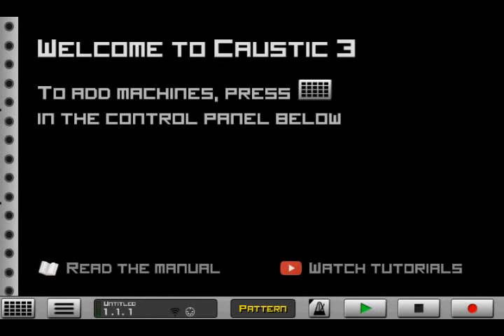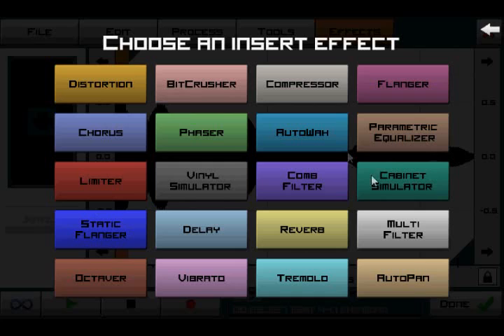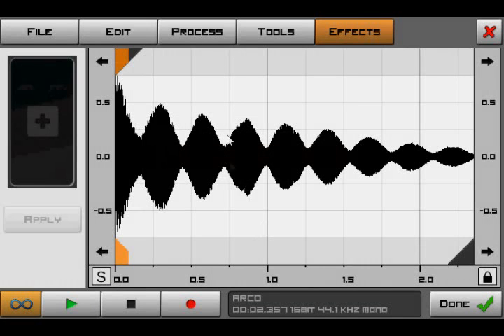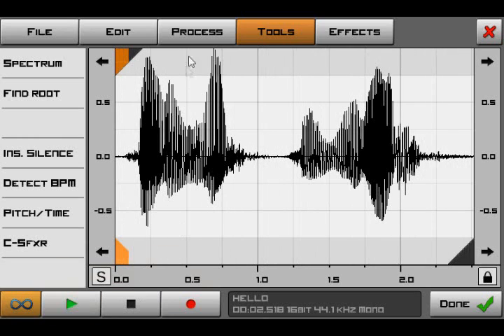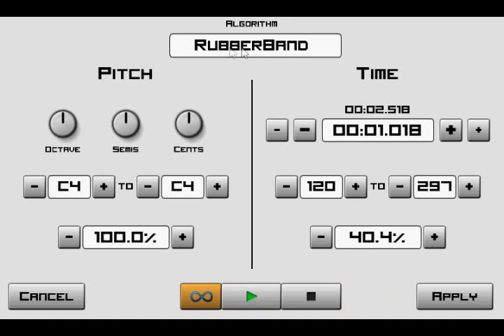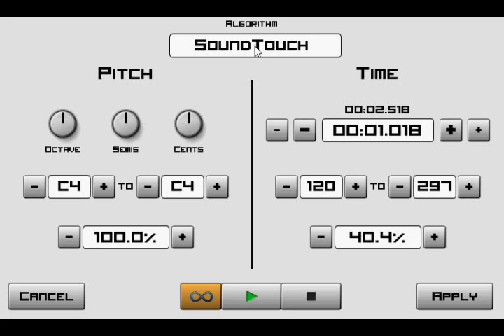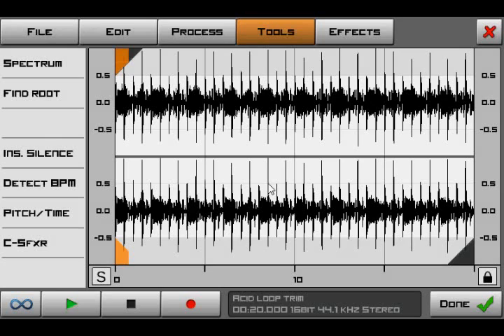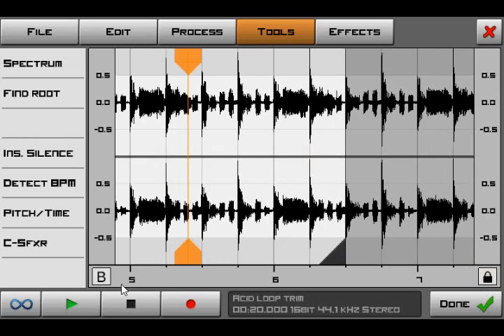Wave editor improvements in Caustic 3.2